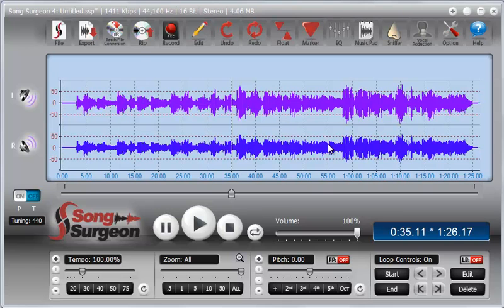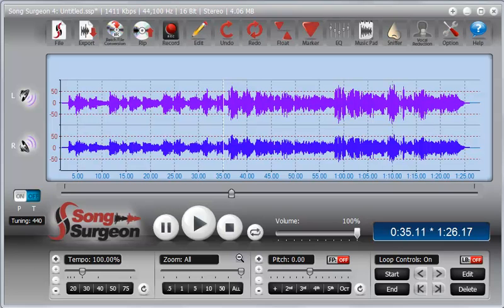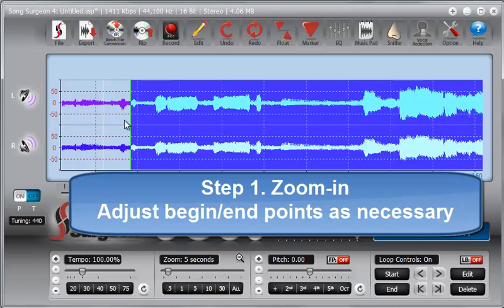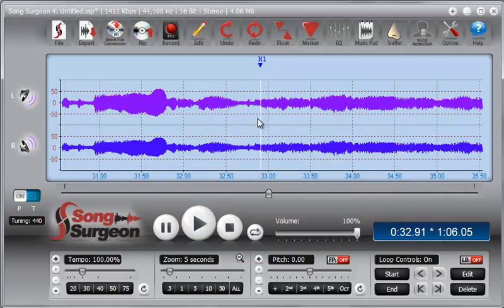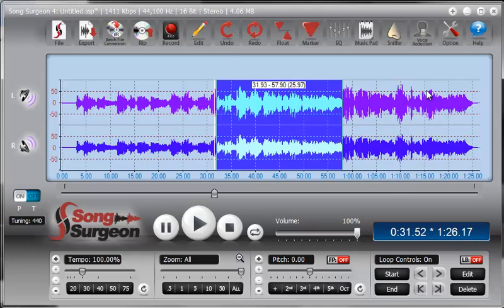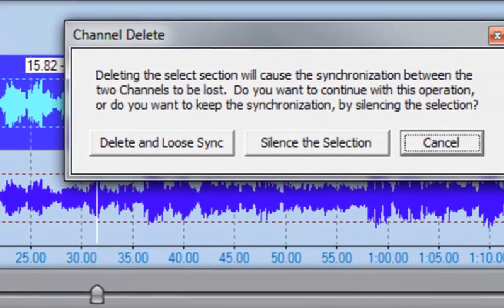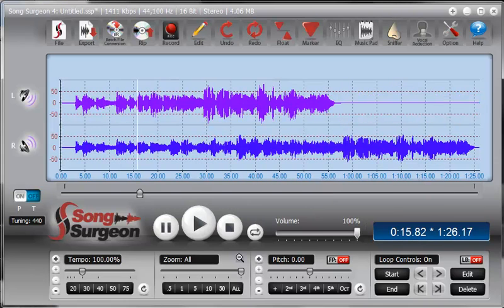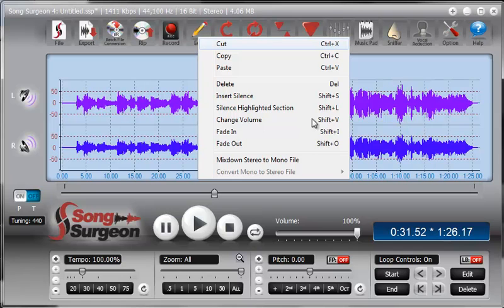Training Video - Cut, Copy and Delete audio data editing in Song Surgeon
This Song Surgeon ] training video demonstrates how the new and improved audio editing features work in Version 4.  This video reviews cut, copy and delete.

Song Surgeon has a wide variety of uses and features. For more information or to download a fully functional free demo, please go to our main website.